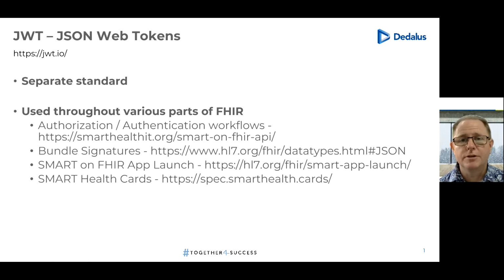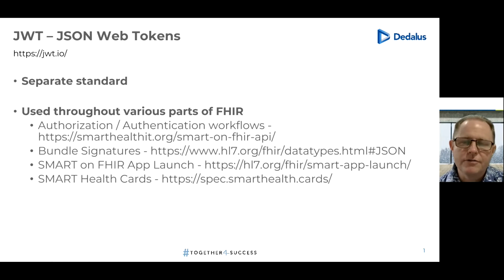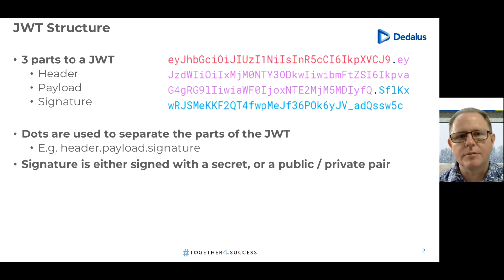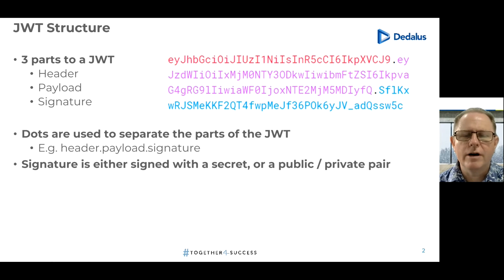JSON Web Tokens (JWT) || A-Z of FHIR with Chris Royle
🔥This video covers JSON web tokens, or JWTs and how they are used within FHIR.